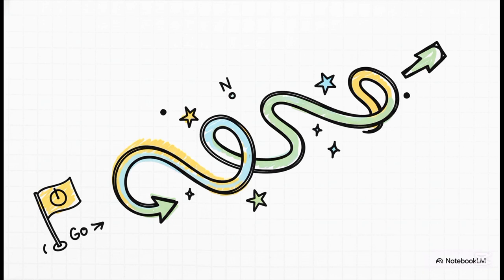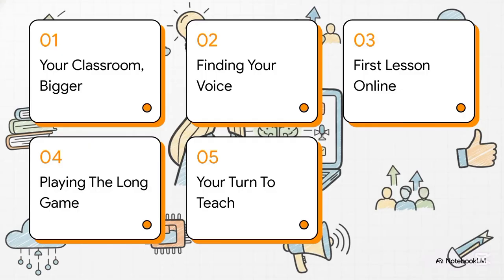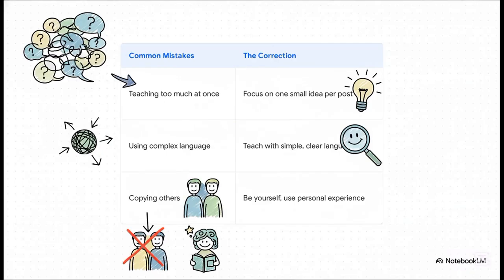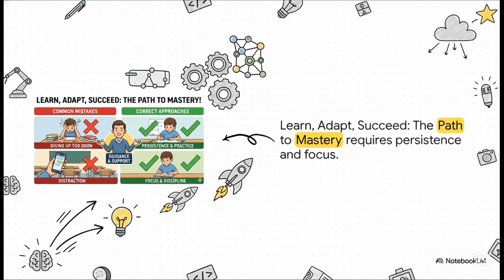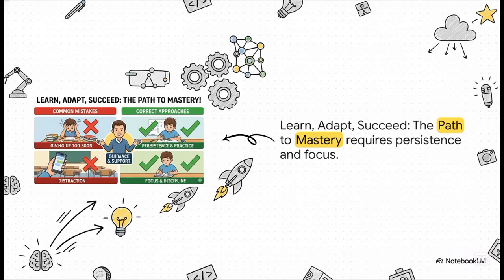🚀 𝟮𝟬𝟮𝟲 𝗣𝗹𝗮𝗻: 𝗧𝘂𝗿𝗻 𝗬𝗼𝘂𝗿 𝗖𝗹𝗮𝘀𝘀𝗿𝗼𝗼𝗺 𝗞𝗻𝗼𝘄𝗹𝗲𝗱𝗴𝗲 𝗶𝗻𝘁𝗼 𝗢𝗻𝗹𝗶𝗻𝗲 𝗜𝗻𝗰𝗼𝗺𝗲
𝑰 𝒉𝒆𝒂𝒓 𝒇𝒓𝒐𝒎 𝒔𝒐 𝒎𝒂𝒏𝒚 𝒕𝒆𝒂𝒄𝒉𝒆𝒓𝒔 𝒘𝒉𝒐 𝒂𝒓𝒆 𝒘𝒐𝒓𝒓𝒊𝒆𝒅. "𝑾𝒊𝒍𝒍 𝑨𝑰 𝒓𝒆𝒑𝒍𝒂𝒄𝒆 𝒎𝒆?" "𝑰𝒔 𝒊𝒕 𝒕𝒐𝒐 𝒍𝒂𝒕𝒆 𝒕𝒐 𝒔𝒕𝒂𝒓𝒕 𝒐𝒏𝒍𝒊𝒏𝒆?"

𝑻𝒉𝒆 𝒂𝒏𝒔𝒘𝒆𝒓 𝒊𝒔 𝑵𝑶. 𝑨𝑰 𝒄𝒂𝒏 𝒏𝒆𝒗𝒆𝒓 𝒓𝒆𝒑𝒍𝒂𝒄𝒆 𝒕𝒉𝒆 𝒉𝒆𝒂𝒓𝒕 𝒐𝒇 𝒂 𝒕𝒆𝒂𝒄𝒉𝒆𝒓. 𝑩𝒖𝒕... 𝒂 𝒕𝒆𝒂𝒄𝒉𝒆𝒓 𝒖𝒔𝒊𝒏𝒈 𝑨𝑰 𝒘𝒊𝒍𝒍 𝒓𝒆𝒑𝒍𝒂𝒄𝒆 𝒂 𝒕𝒆𝒂𝒄𝒉𝒆𝒓 𝒘𝒉𝒐 𝒅𝒐𝒆𝒔𝒏'𝒕.

𝑾𝒆 𝒂𝒓𝒆 𝒄𝒍𝒐𝒔𝒊𝒏𝒈 𝒕𝒉𝒊𝒔 𝒚𝒆𝒂𝒓, 𝒂𝒏𝒅 𝒎𝒚 𝒈𝒐𝒂𝒍 𝒊𝒔 𝒕𝒐 𝒎𝒂𝒌𝒆 𝒔𝒖𝒓𝒆 𝒀𝑶𝑼 𝒆𝒏𝒕𝒆𝒓 𝒕𝒉𝒆 𝒏𝒆𝒙𝒕 𝒐𝒏𝒆 𝒄𝒐𝒏𝒇𝒊𝒅𝒆𝒏𝒕 𝒂𝒏𝒅 𝒑𝒓𝒆𝒑𝒂𝒓𝒆𝒅.

🎬 𝗪𝗔𝗧𝗖𝗛 𝗧𝗛𝗘 𝗩𝗜𝗗𝗘𝗢 𝗔𝗕𝗢𝗩𝗘.

Mozaicteck